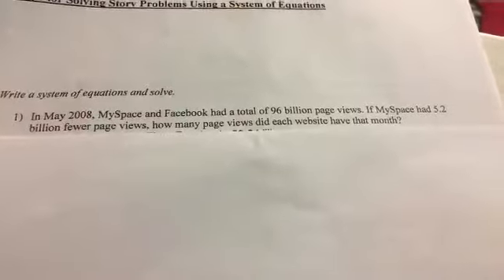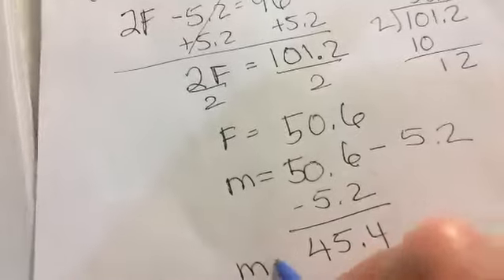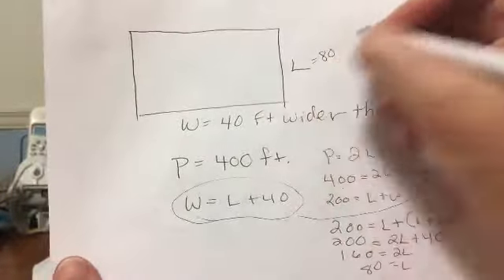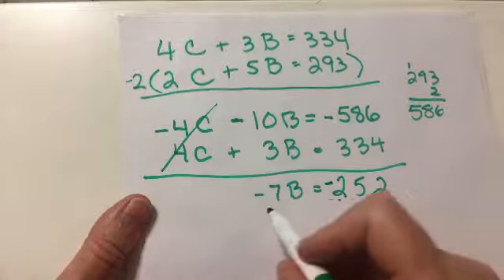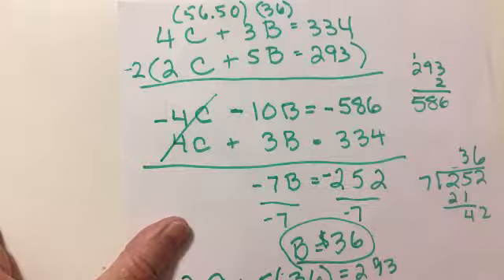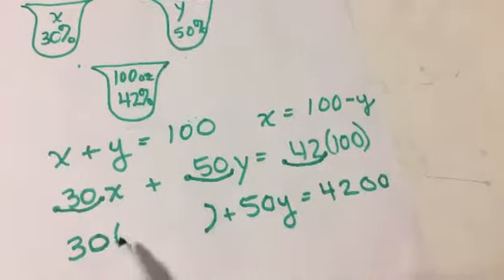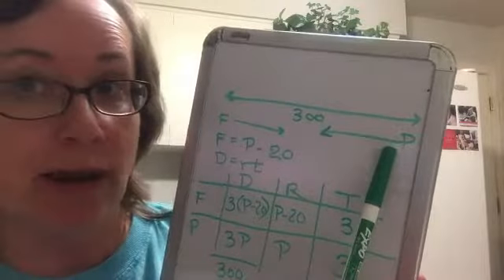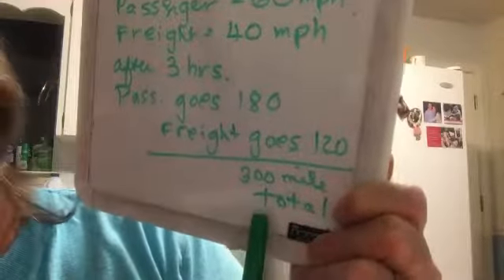Intermediate algebra 5.3 linear equation word problems!